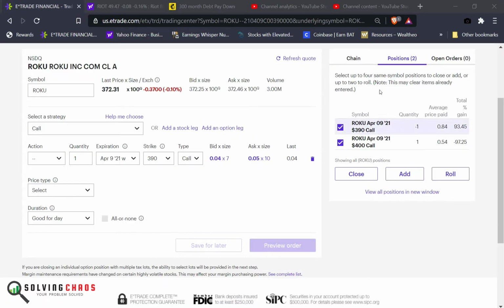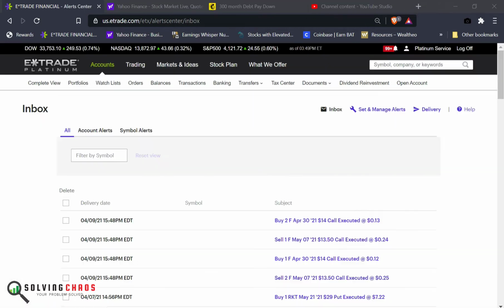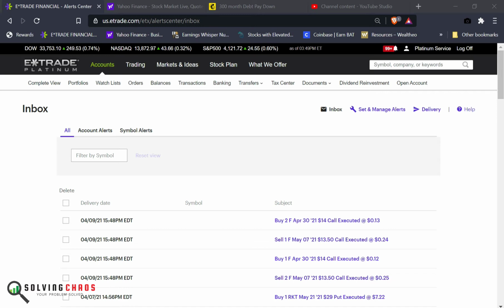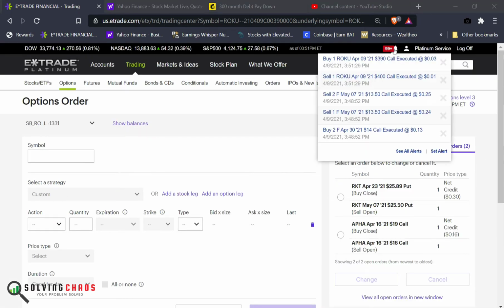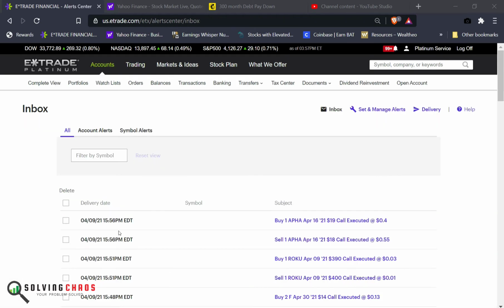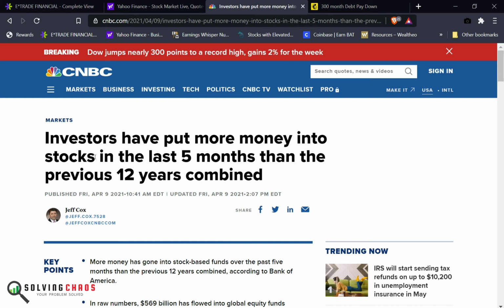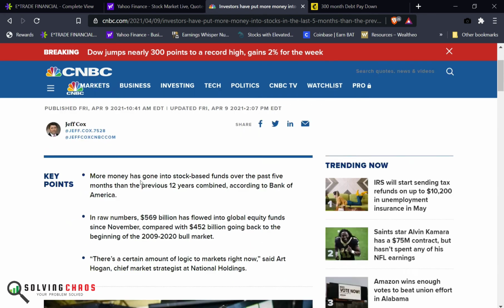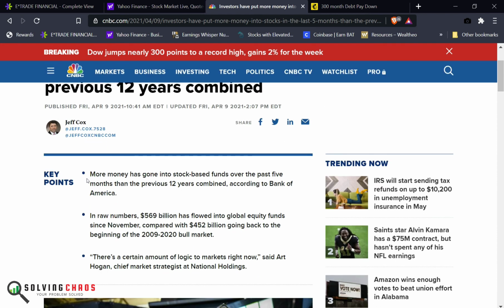Video of closing my Roku Call Credit Spread from 2 days ago for 2% gain using $1K on ETRADE.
ROKU - Roku
APHA - Aphria
F - Ford

Tip me in BAT vs BRAVE browser!!!
LitecoinAddress: ltc1q5kptkcgcfah2r26nfyeqwmzgsfa5f92autjswe